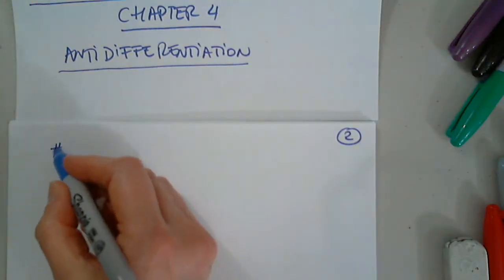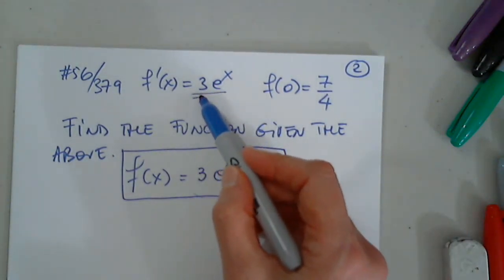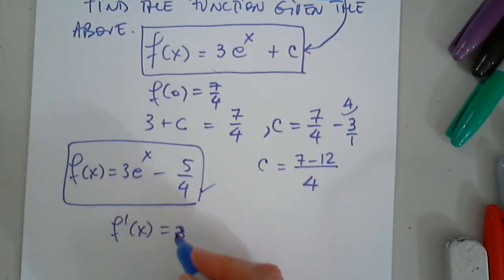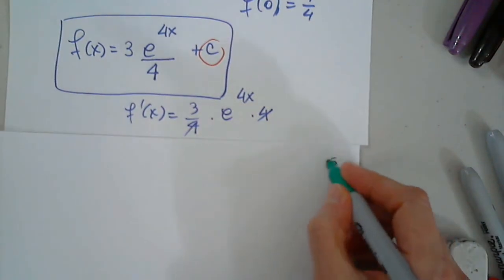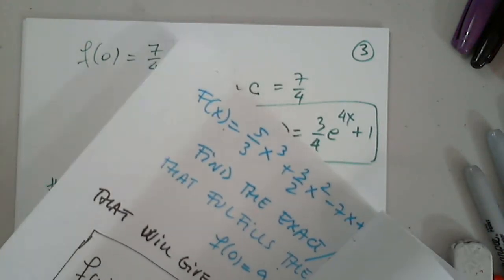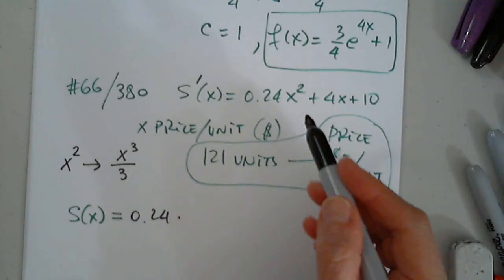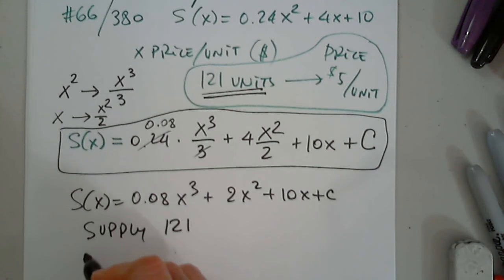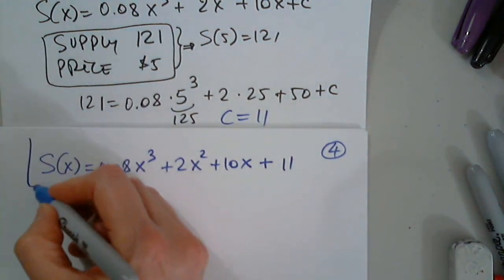MAT 230 4.1 - 4.3 PART 2 APRIL 12